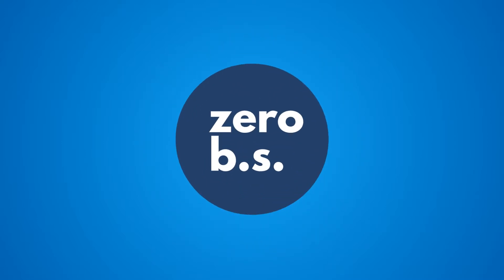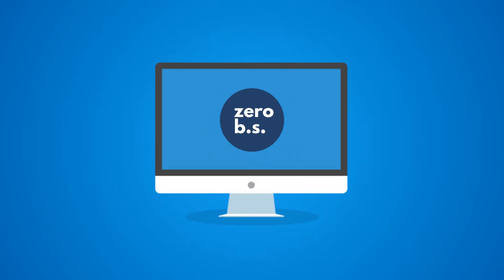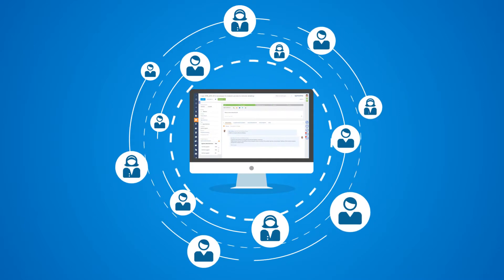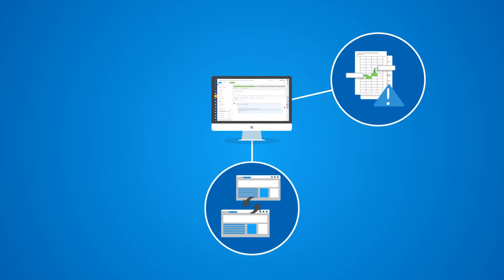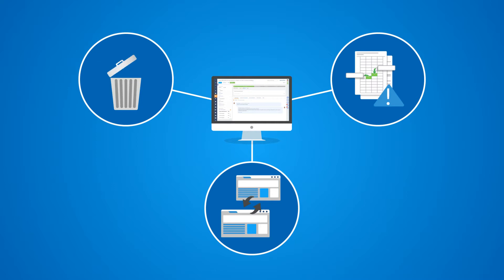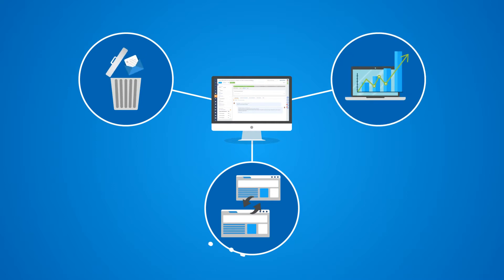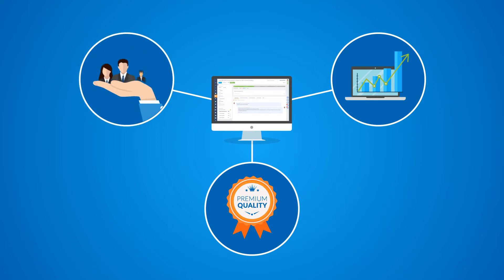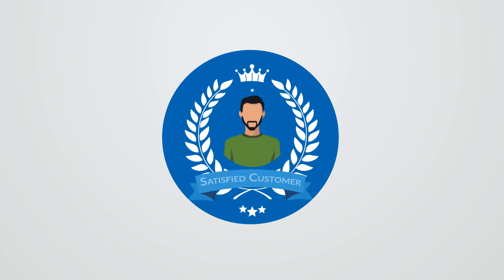Customer service explainer video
Curious about your business, what makes you special, what you’re experts in. We want to know the what, the why, the how–pick your brain and turn the findings into a video.
After a long learning period about businesses small and large, new and old, local and abroad. Our passion is to take what we learn from you and turn that into video content that can accomplish anything.